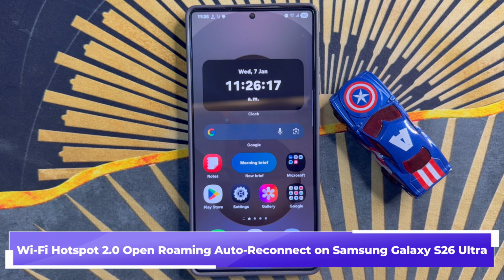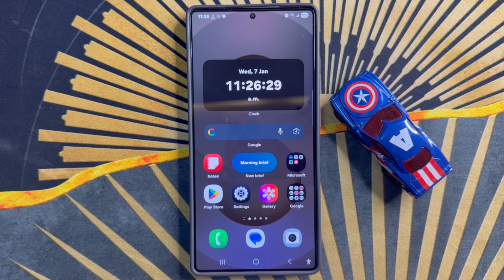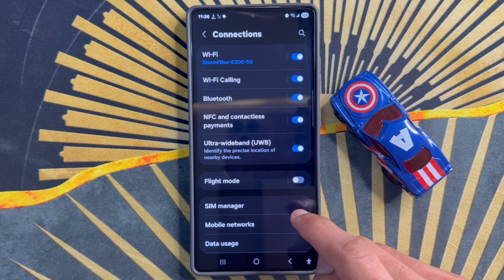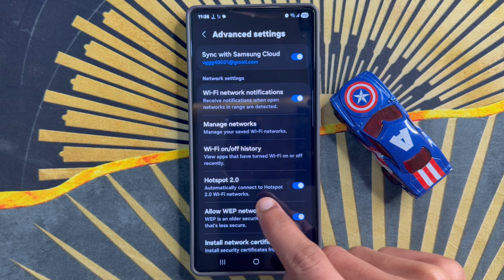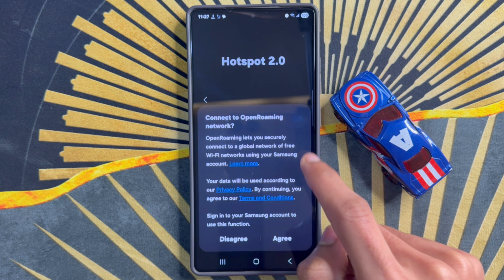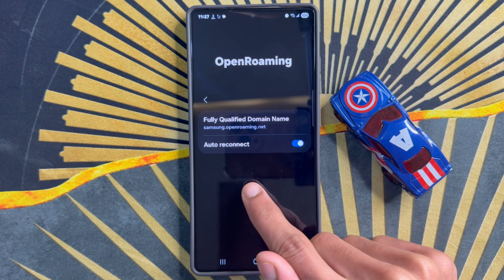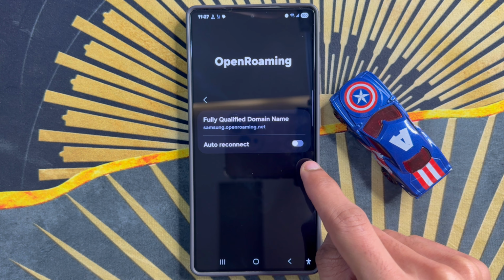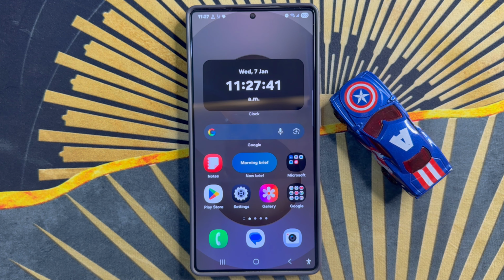Enable / Disable Wi-Fi Hotspot 2.0 Open Roaming Auto-Reconnect on Samsung Galaxy S26 Ultra